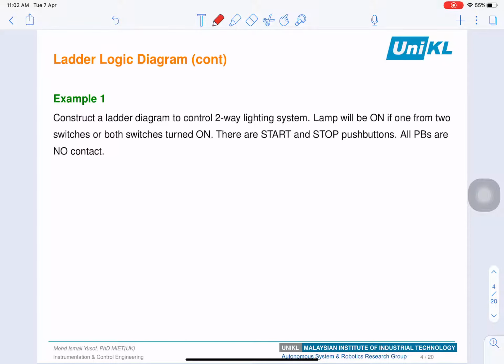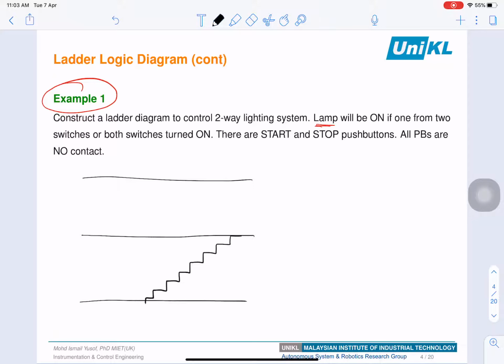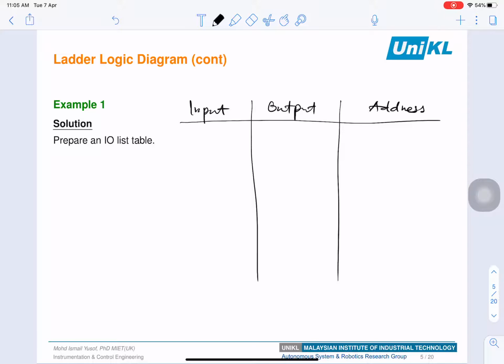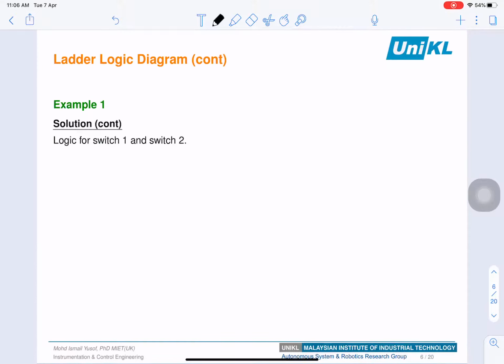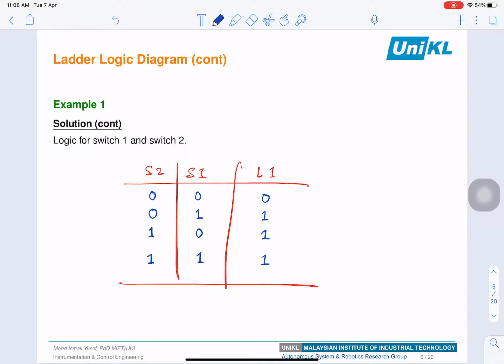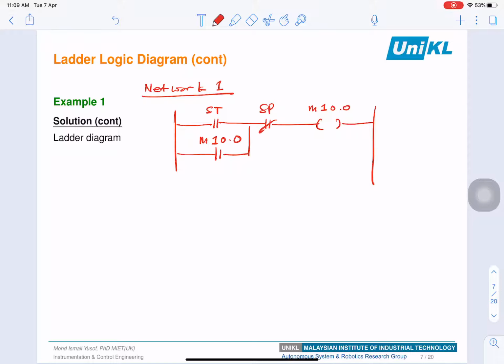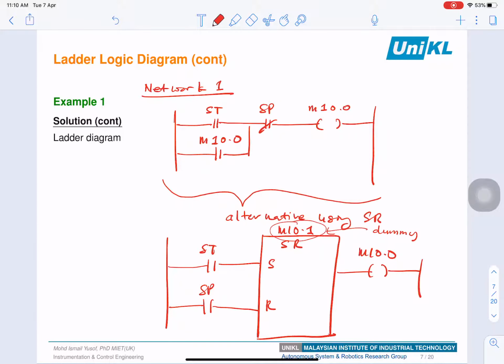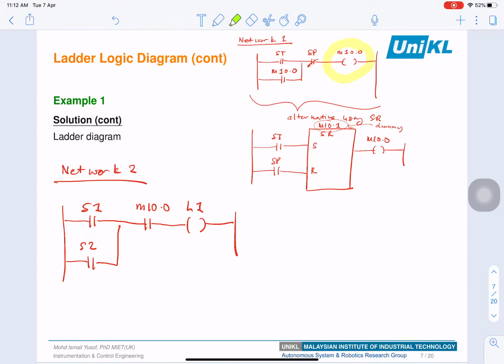PLC Discrete Programming Part2